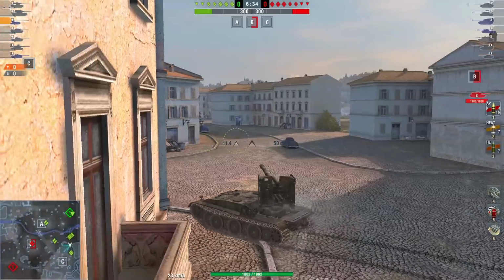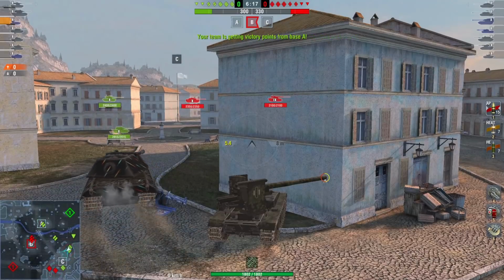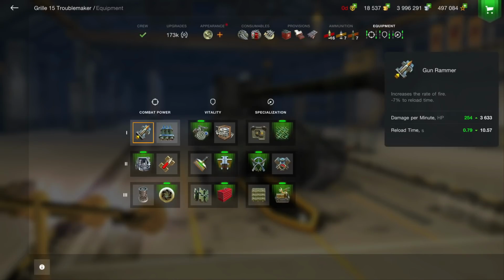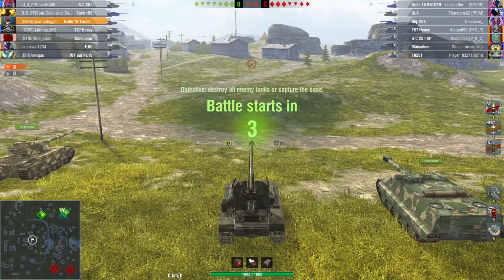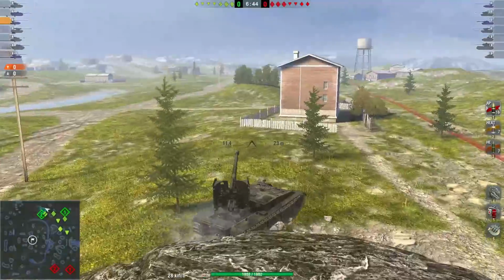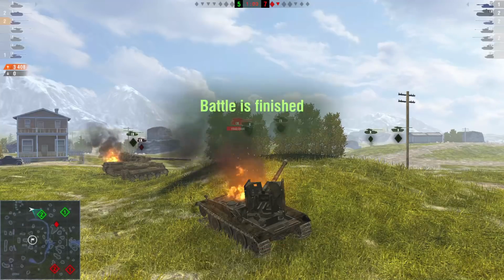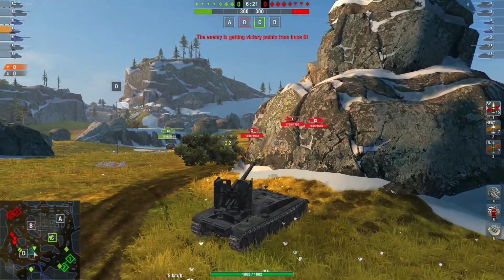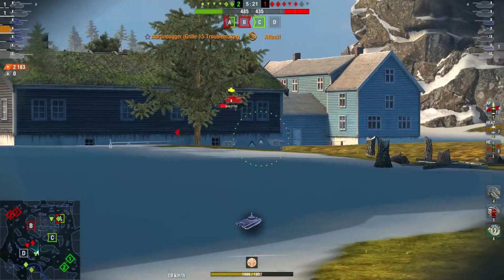Grille 15 | Was This Buff Enough? | World of Tanks Blitz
The Grille 15 got a buff in update 7.1 for World of Tanks Blitz. The question is, was this buff enough?